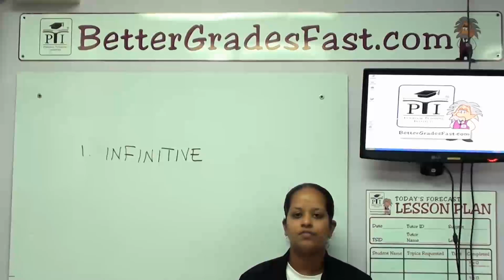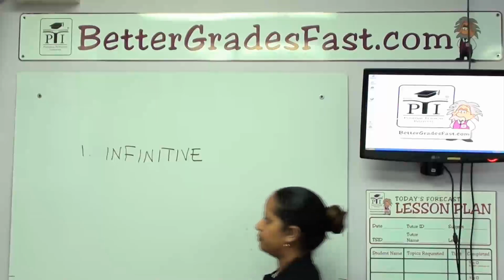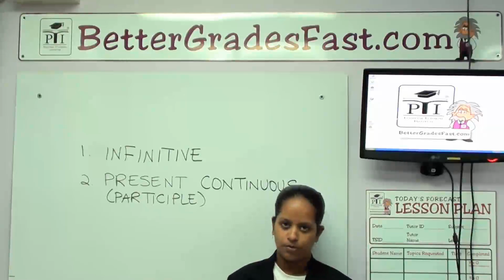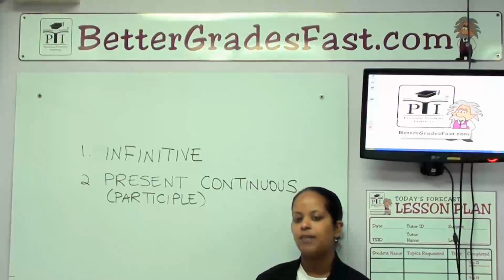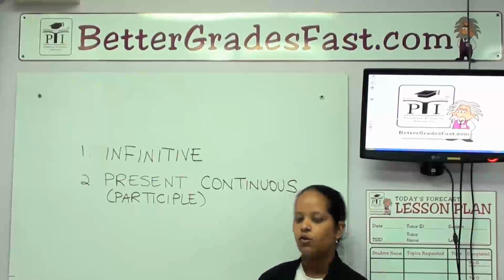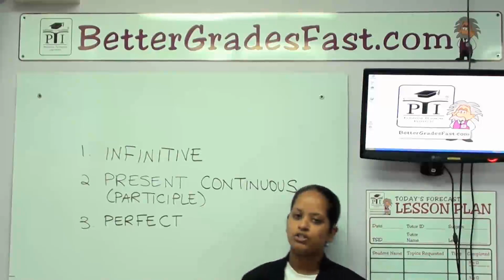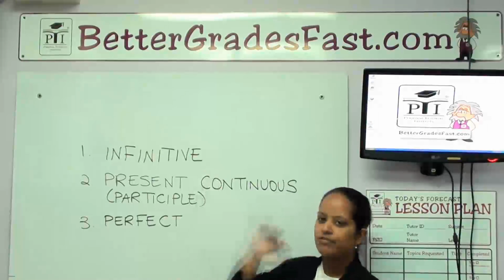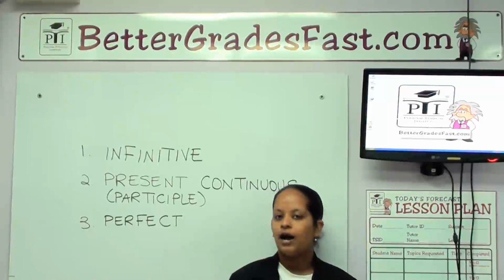Compound Verbs | Easy English grammar lessons [RID: CH6du7eStenUjEg8]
Resource ID: CH6du7eStenUjEg8